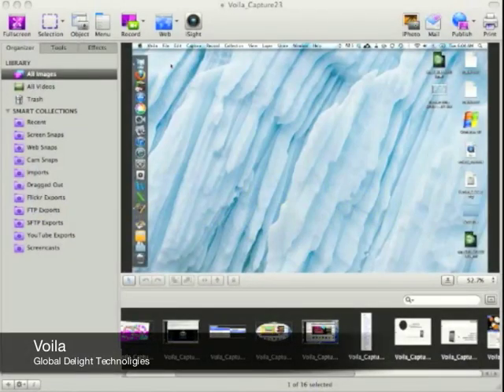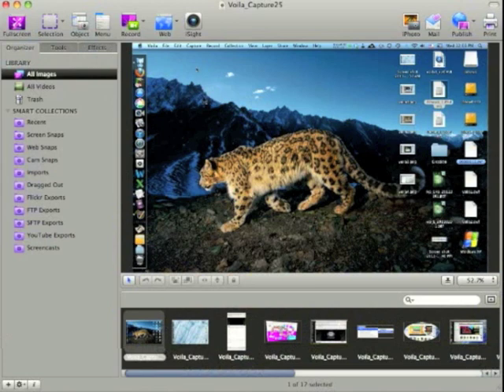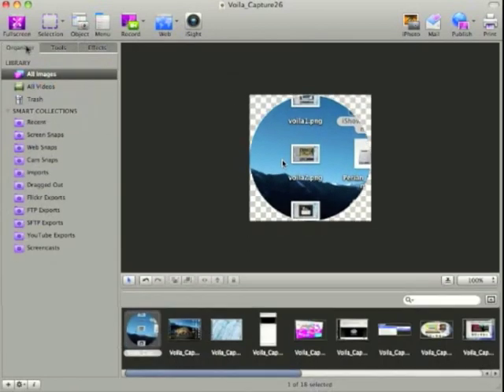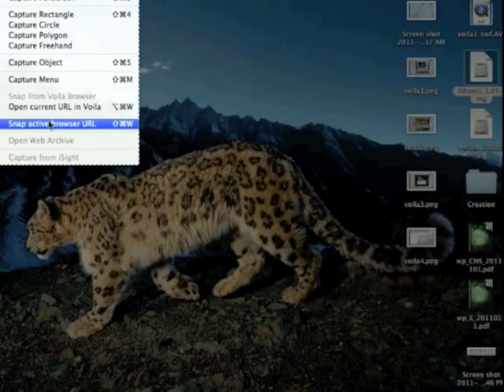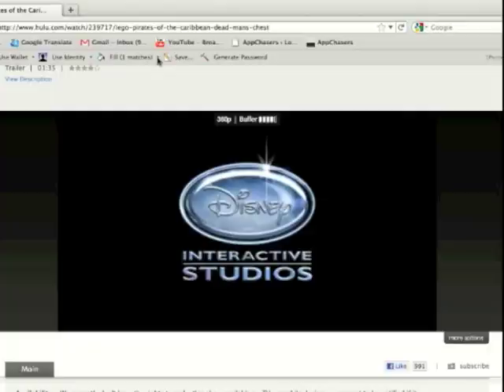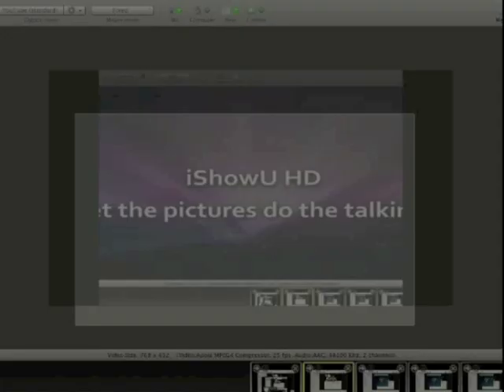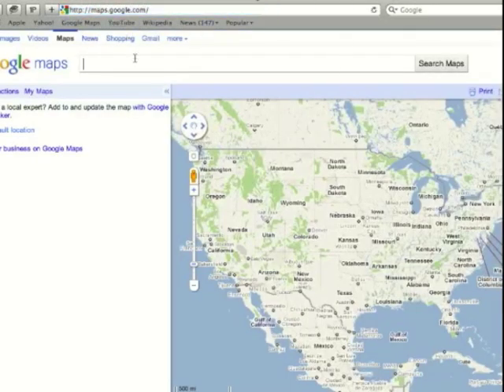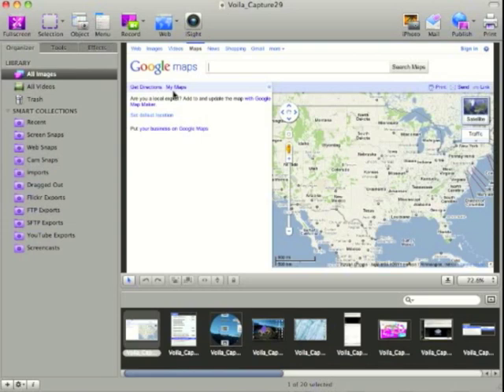Review: Voila - Capture Your Mac's Inner Beauty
We take a look at Voila by Global Delight Technologies.